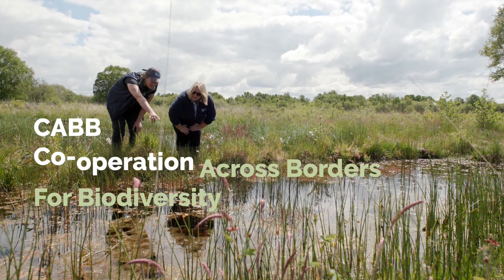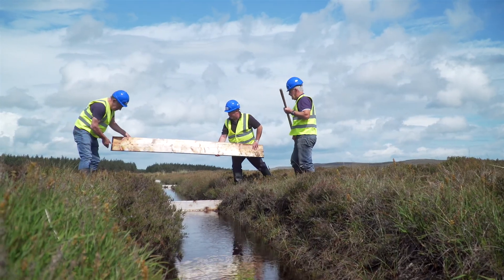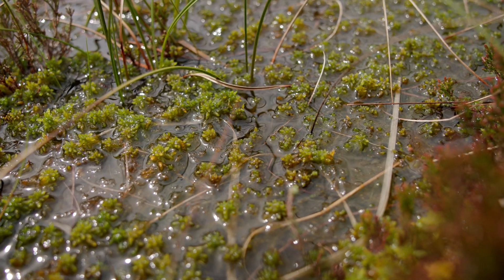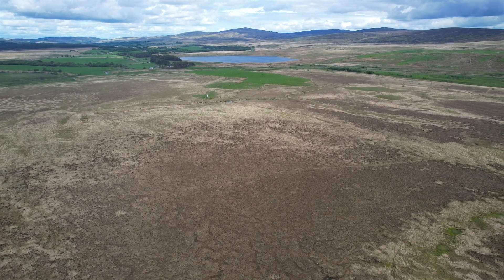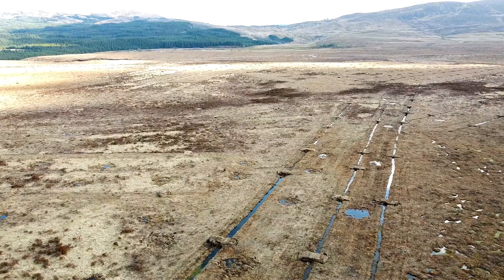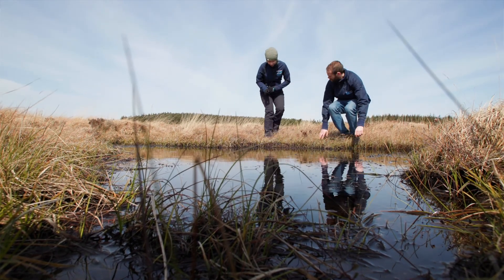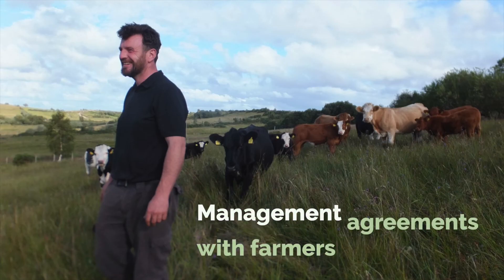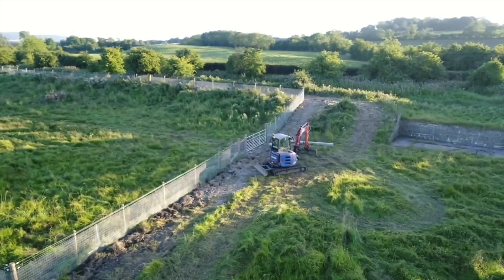Co-operation Across Borders (CABB): Celebrating Bogs, Birds and Butterflies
Co-operation Across Borders for Biodiversity (CABB) is a three-country, six-partner conservation project supported by the European Union’s INTERREG VA Programme and managed by the Special EU Programmes Body (SEUPB) from 2017 – 2022.  The aims of the CABB Programme were to improve habitats for birds, butterflies and plants across Northern Ireland, Republic of Ireland and the west coast of Scotland.  CABB partners include:  BirdWatch Ireland, Butterfly Conservation, Moors for the Future, Northern Ireland Water, RSPB Northern Ireland and RSPB Scotland.

Through CABB efforts, over 3,000ha of peatlands have been restored, locking in carbon, improving water quality and nurturing the growth of peatland plants and habitats.  CABB partners have safeguarded nearly 900 pairs of breeding waders, giving iconic birds like curlews and lapwings a chance for recovery.  Activities funded by CABB have also enabled enhancements to habitats for marsh fritillary by increasing the availability of their food source, through clearing scrub and sowing seed across private and public lands.